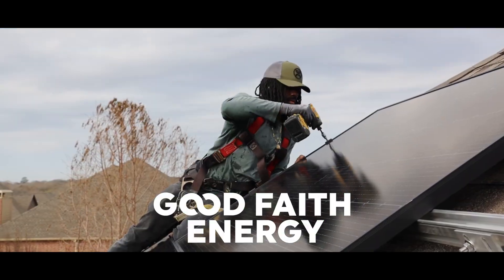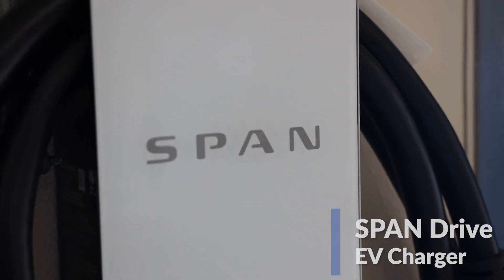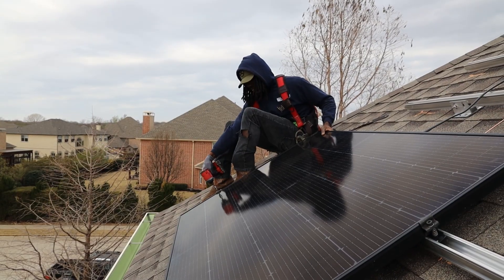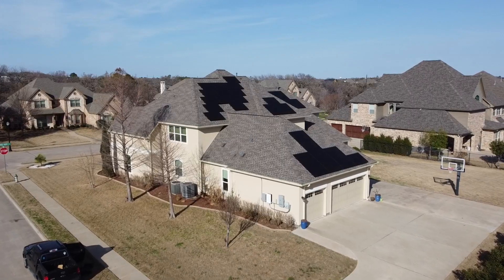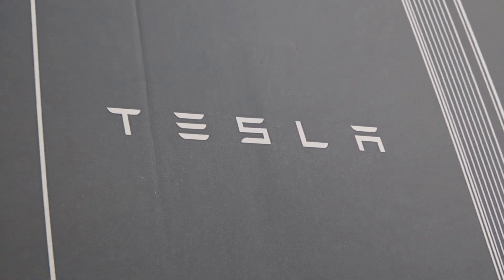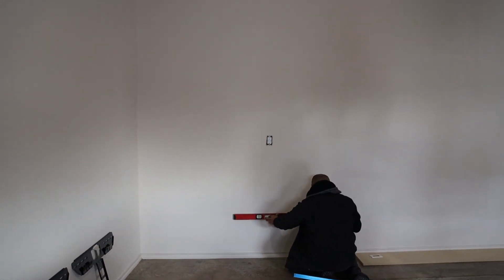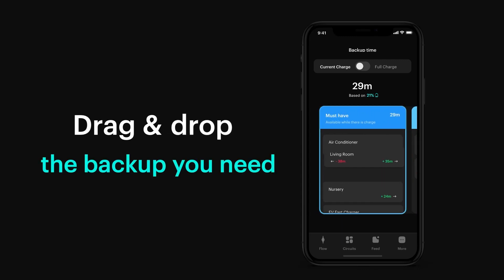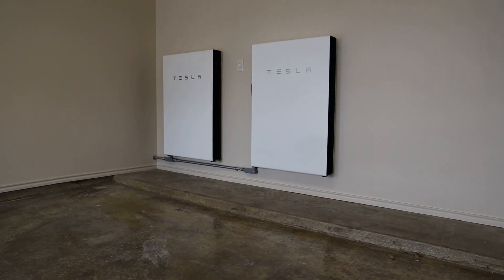Texas Solar System with Enphase Micro Inverters and a Whole Home Battery Backup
Learn about the benefits of Micro Inverters vs String Inverters and see why Good Faith Energy is the obvious choice for your Solar Powered Battery Backup Installation Company in Texas.

To learn more about Solar Panels, Micro Inverters, Tesla Powerwall, SPAN Smart Electrical Panel, SPAN Drive EV Charger, or to get a free estimate on a system for your home, fill out the form on our